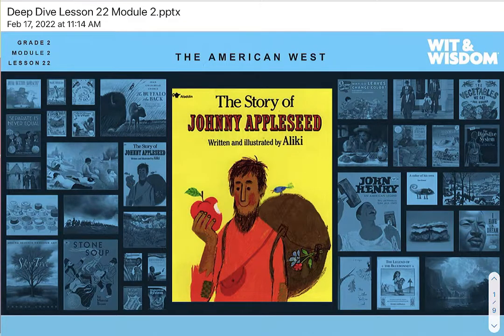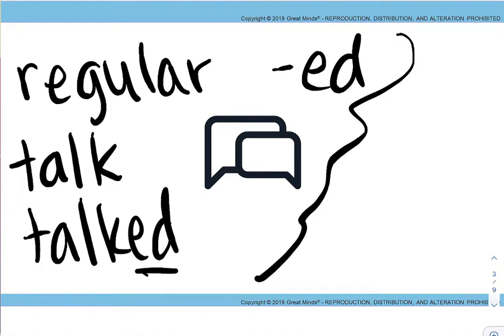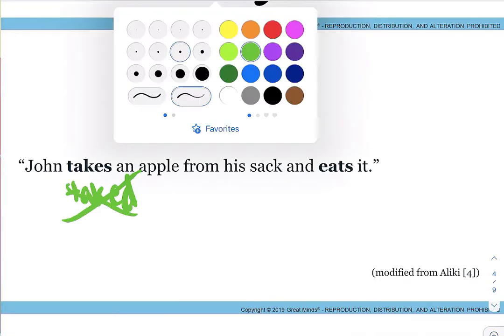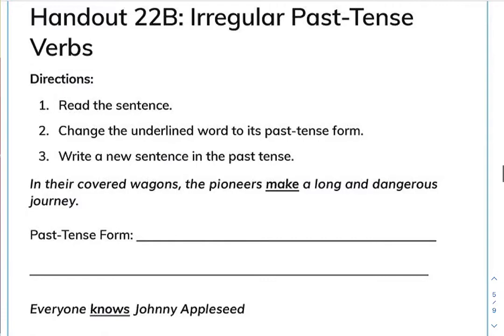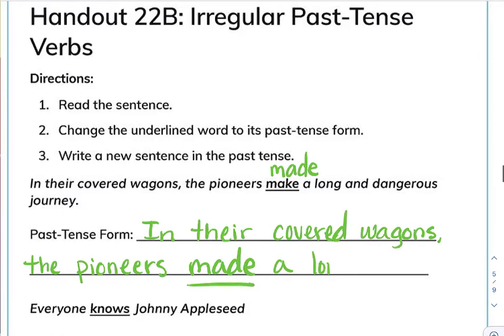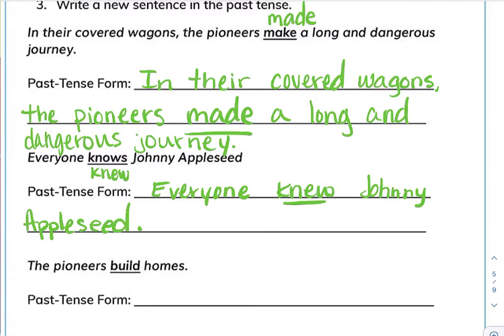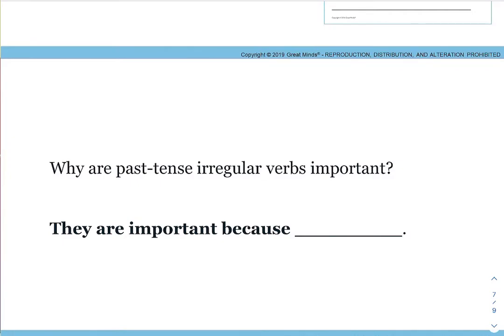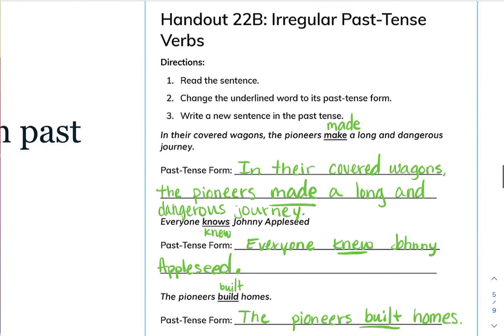Deep Dive Module 2 Lesson 22